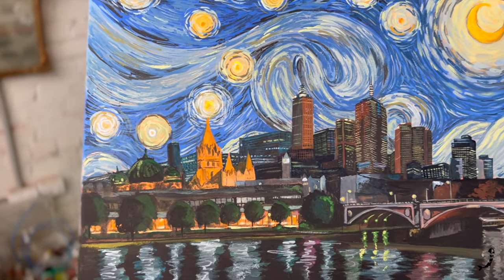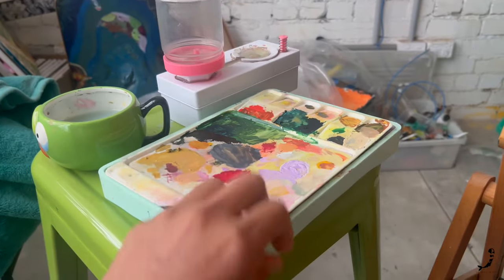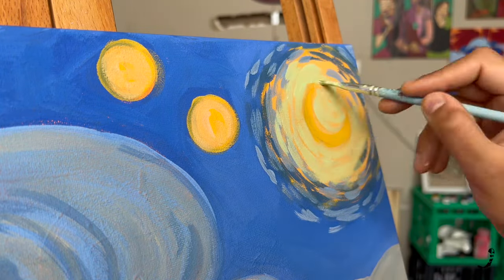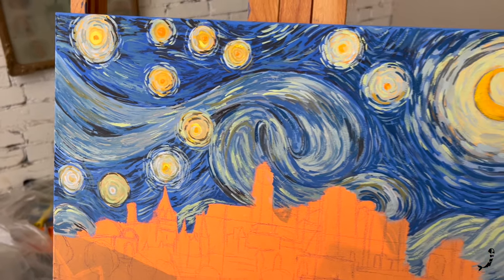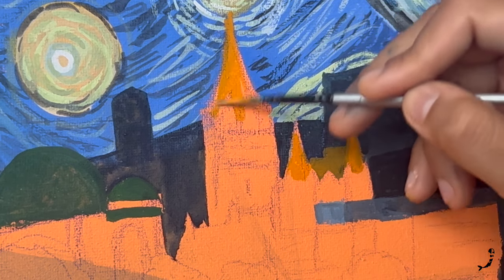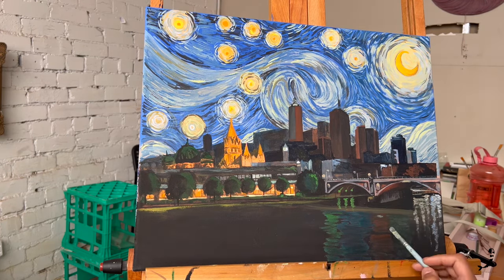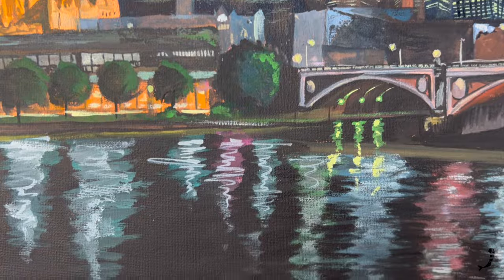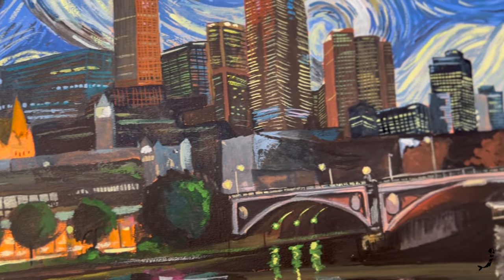Art VLOG: How I painted my custom ‘Starry Night’ over Melbourne city with Himi Gouache paints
Thank you for stopping by, if you are here much like me you love Van Gogh’s starry night and want to create your own version of it.

This is how this video is structured
00:00 Intro and inspiration
00:20 Under sketch
00:50 Why I use Himi Gouache Paints
00:57 Painting the starry night Sky
02:20 How Van Gogh almost destroyed ‘The Starry Night’
02:49 Painting The Melbourne city and Yarra River
03:58 Painting lights in the city
04:35 Funfact about The Flinder Street Station
05:27 How to Protect your Gouache Paintings

The painting is a view of Melbourne at night from the southbank towards the city, featuring the colourful Yarra river and all the light of the city playfully swaying in its lap.

I have used the following materials for this session
-sharp pencil
-kneadable eraser
-ruler
-repurposed canvas
-gouache paints
-brushes
-2 cups of water
-rough rag
-paint palette

In this video I am using my favourite Himi gouache paints, but considering the paint by number nature of the painting you can use any colors- crayons, watercolours, pencil, oil etc to follow this tutorial.

And here is my store where I sell the paints, sketchbooks and other art supplies I recommend :

I live in Australia and mainly cater to Australia and New Zealand market.

Thank you so much for your support please don’t forget to subscribe, like and recommend my videos, it really helps your girl be on track of her dreams and be able to live off my passion of creating and teaching art.